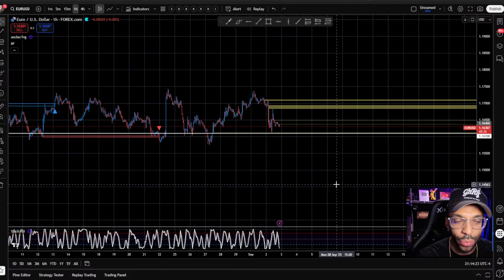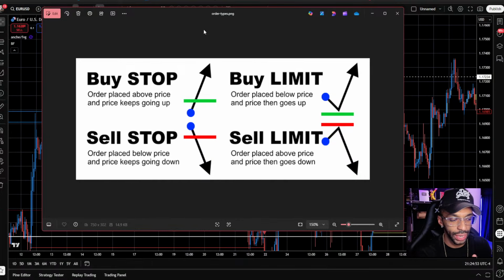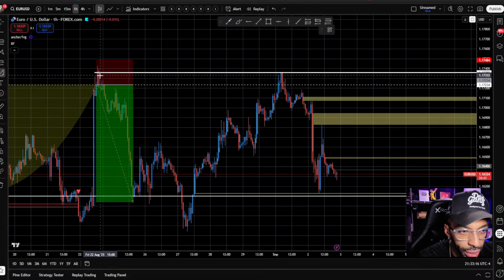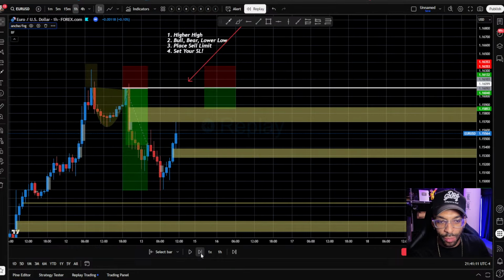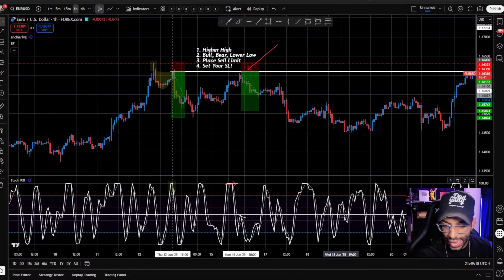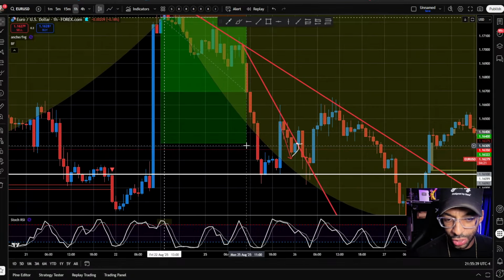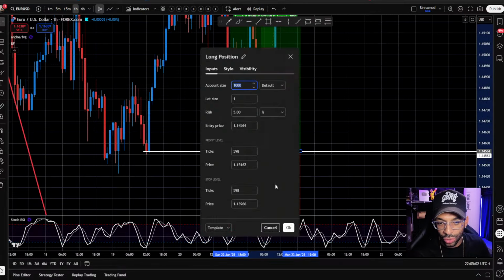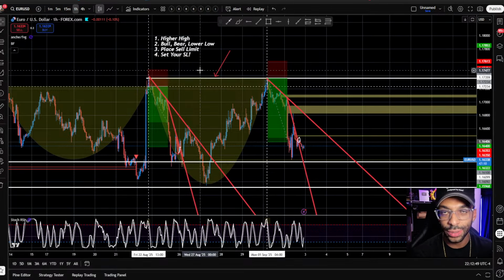The Simplest Forex Trading Strategy (All Beginners Should Watch)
Learn how to master the Double Top and Double Bottom pattern, a powerful trading strategy used to predict market reversals. This video will take you through the ins and outs of identifying and trading these patterns, helping you to improve your trading skills and make more informed decisions. Discover how to recognize the characteristics of a Double Top and Double Bottom TeaCup trading Strategy, and how to use them to your advantage in the markets.

✅ How to spot double top Teacups (and why they’re so powerful)
✅ My step-by-step entry system using a Sell Limit
✅ Stop loss placement (25–30 pips)
✅ Risk-to-reward targeting (1:1 or 1:2 minimum)
✅ Live chart examples so you can practice this week

This trading strategy is beginner-friendly, simple to apply, and a must-know for scalpers and reversal traders.

👉 Join the RockStarrFX community for free resources, market breakdowns, and more.

Thanks